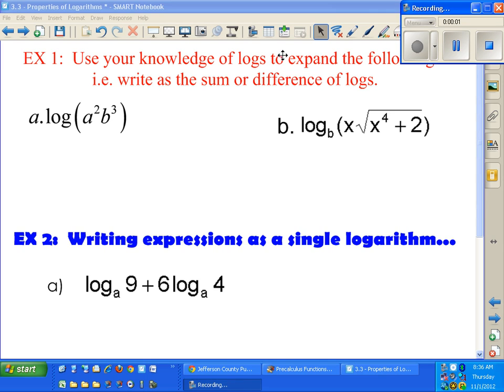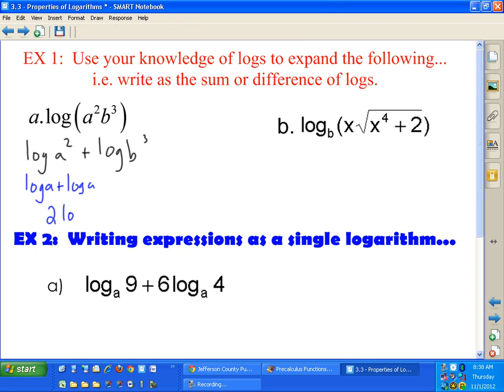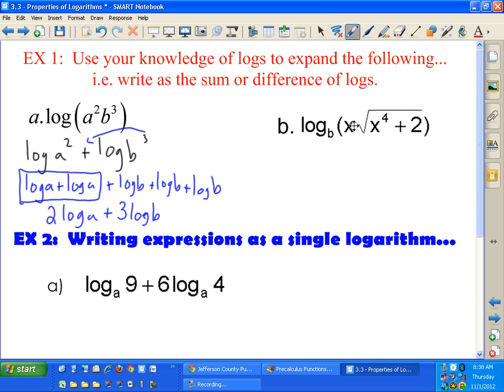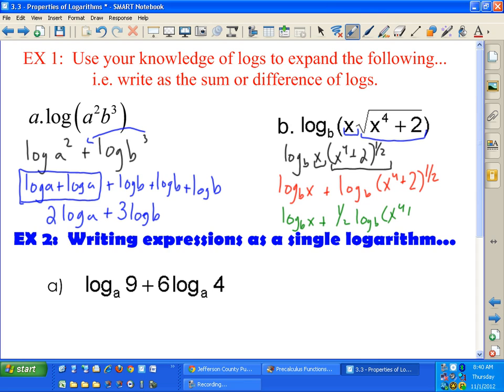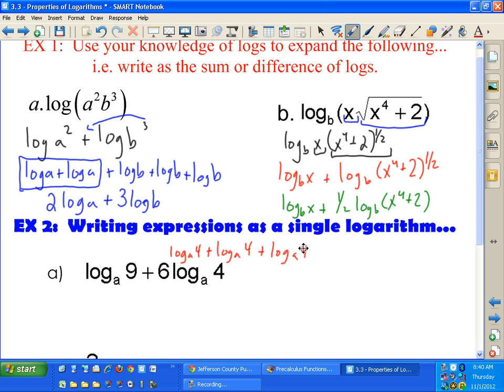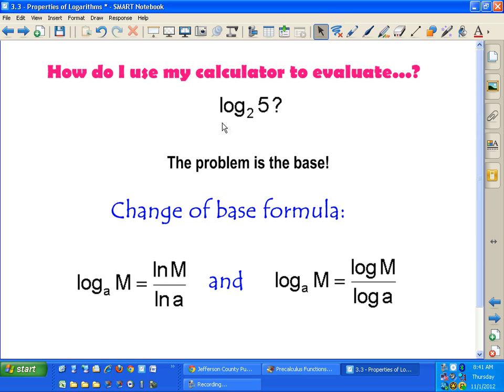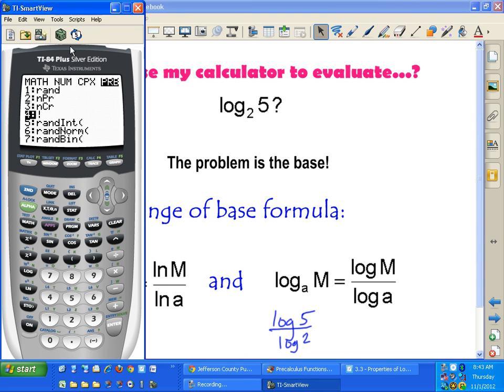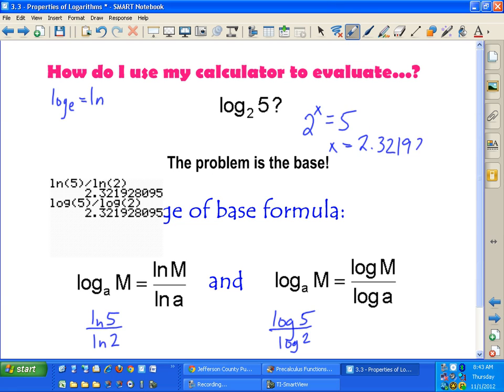3 3 Properties of Logarithms